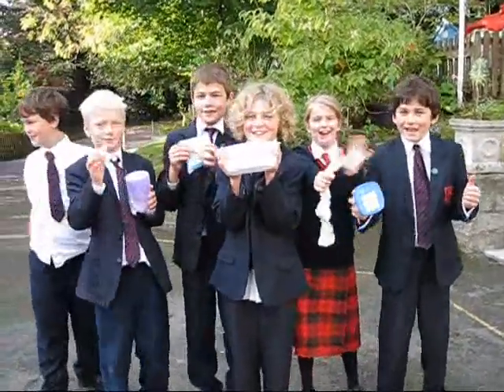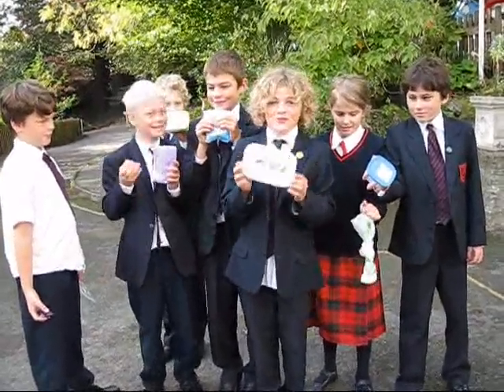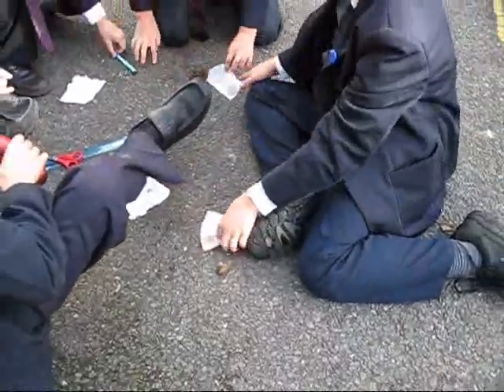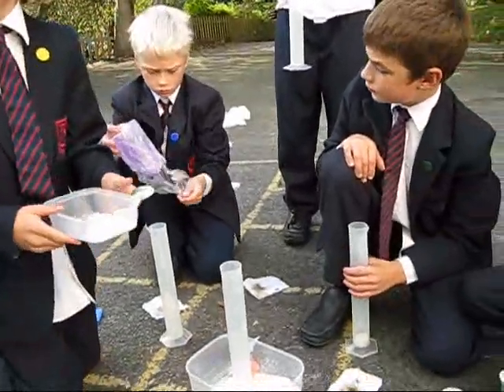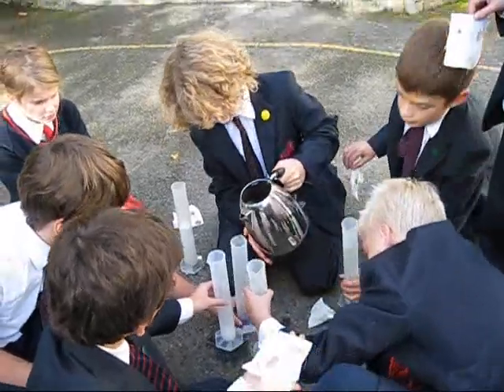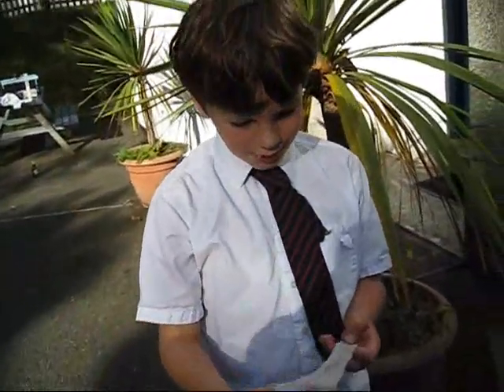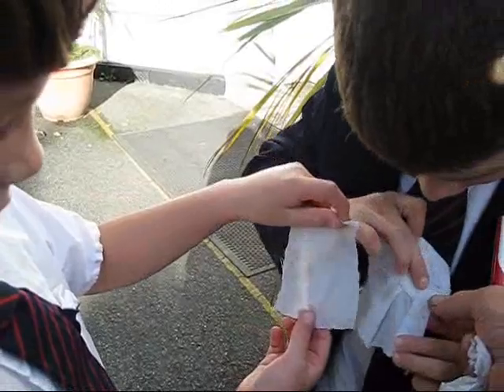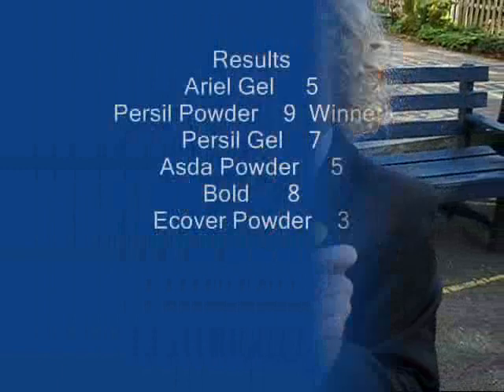Which washing powder cleans best by year 5 of Roselyon School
Year 5 of Roselyon School investegate which brand of washing powder cleans clothes best.